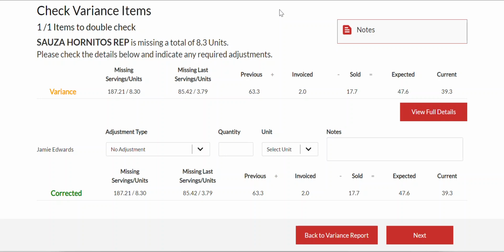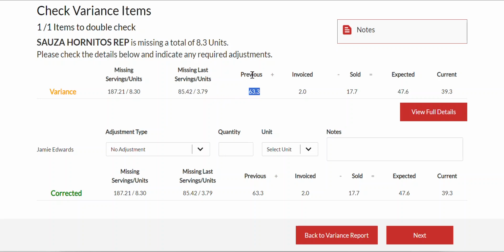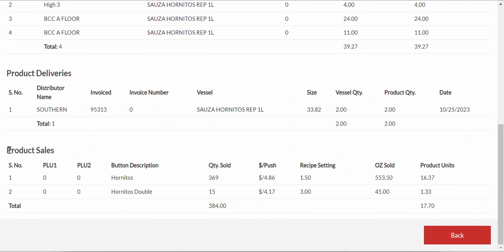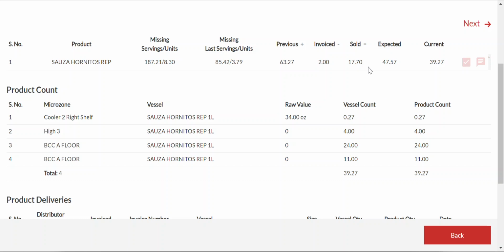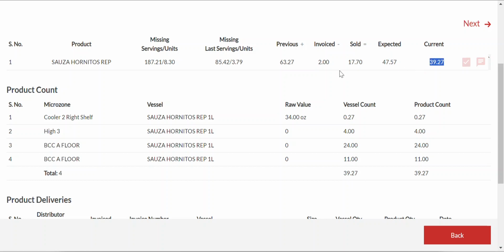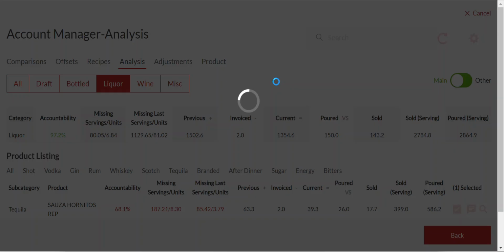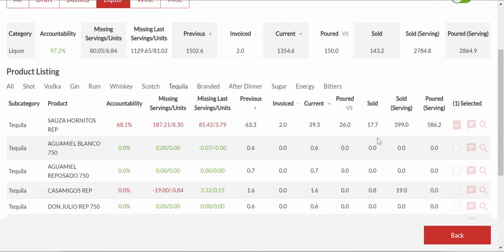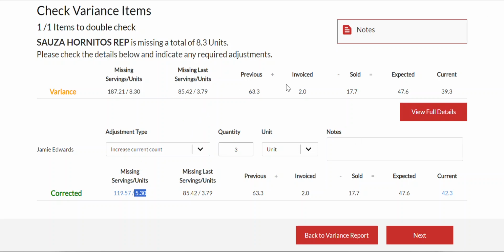Variance Report Video #2- Using all the screens to diagnose issues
This second Variance report video shows users of Bar-i Speed Count Pro bar inventory system how to interpret, investigate and respond to the Variance Report so we can update the results. The Variance report is a critical step in the Bar-i process: Your dedicated Account Manager will provide a short-list of the inventory items which show a large difference between the amount that was sold and what was poured in real life. Investigating these items helps us diagnose and fix errors and provides an effective feedback loop so you can learn from your mistakes.